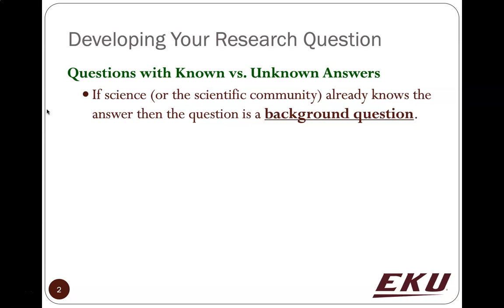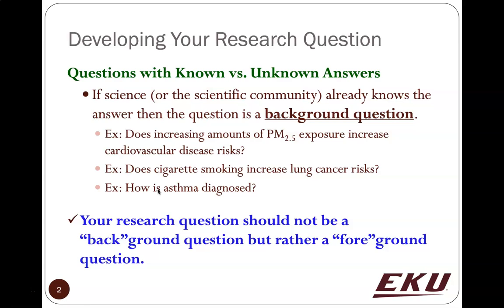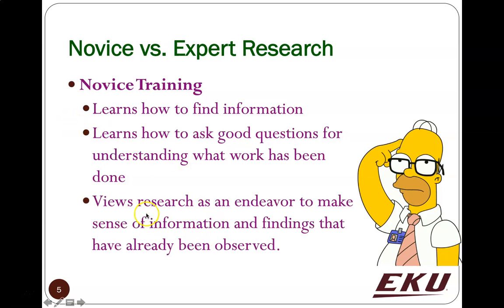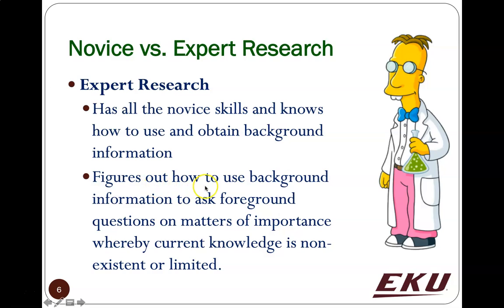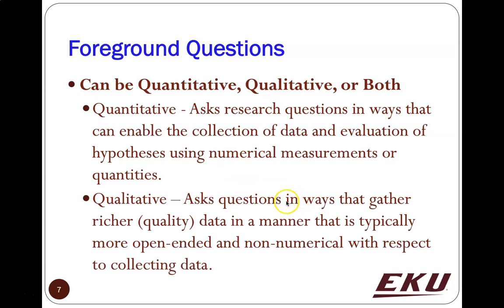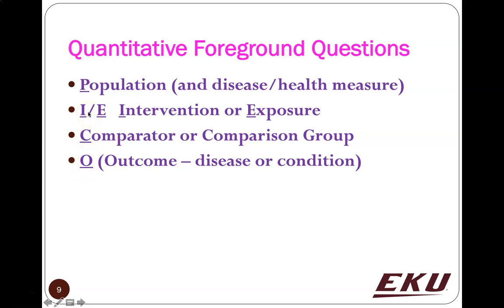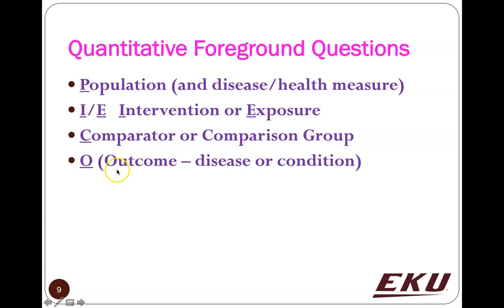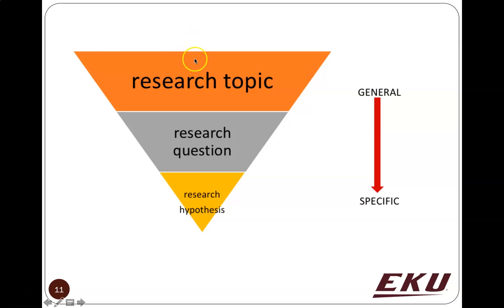MPH 840 - Forming Your Research Question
Information describing how research questions are formed. The information provided should be helpful in completing the outline assignment due in a few weeks and for preparing for the midterm exam.